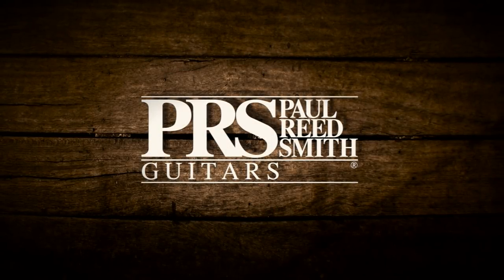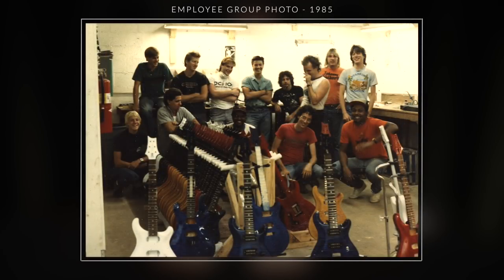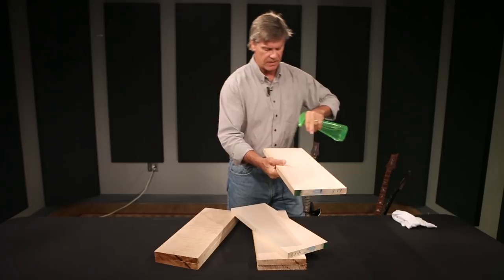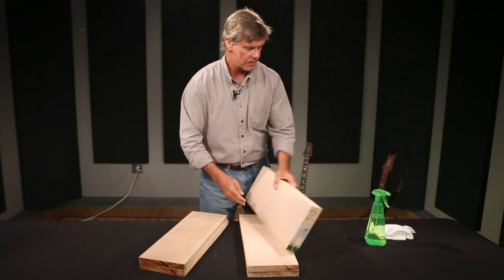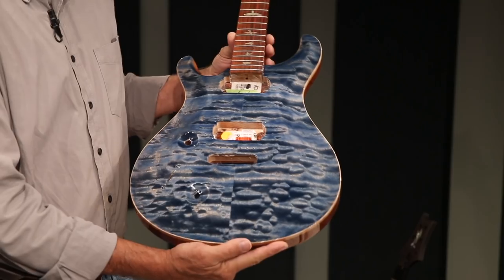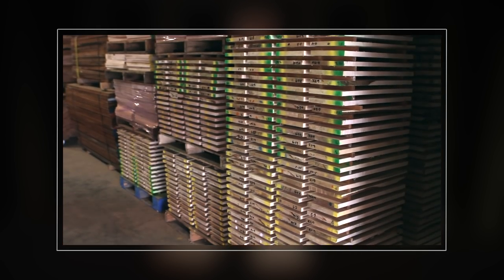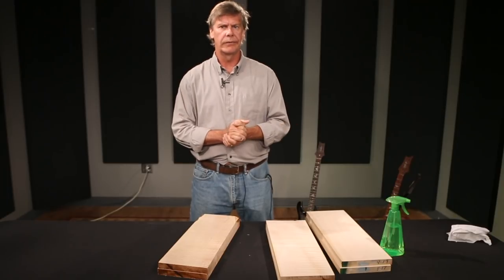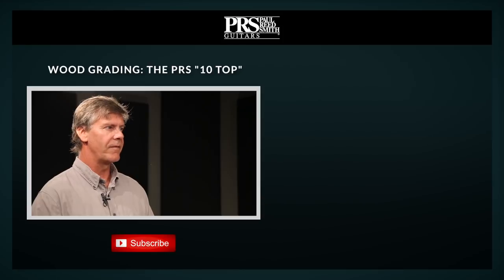The "10-Top" | PRS Guitars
PRS and maple wood have had a long relationship that began in the late 1970’s when Paul began using unique and highly figured maple on his earliest instruments for artists like Carlos Santana, Al Di Meola, and Howard Lease. While many of our designs and processes have been tweaked over the years, our love of maple has not wavered. Check out the story below to see how our use of maple began, and how exactly we grade our maple tops.